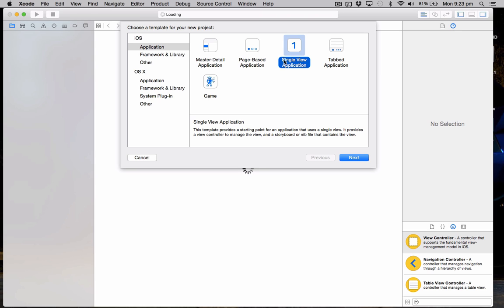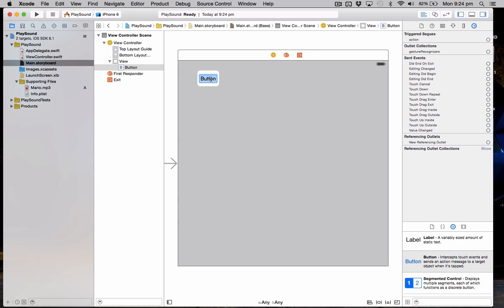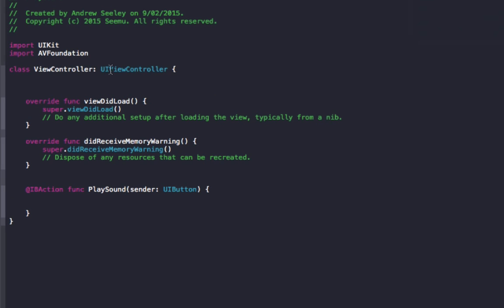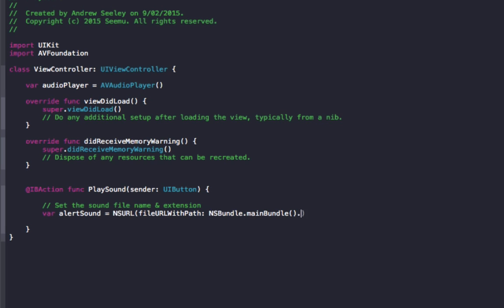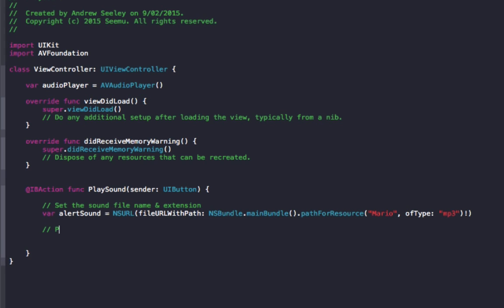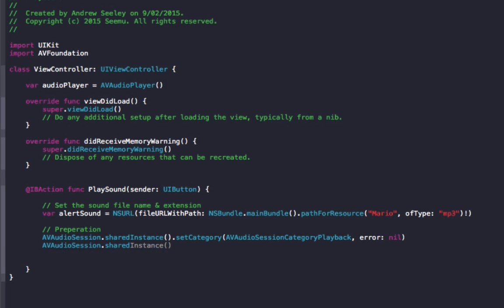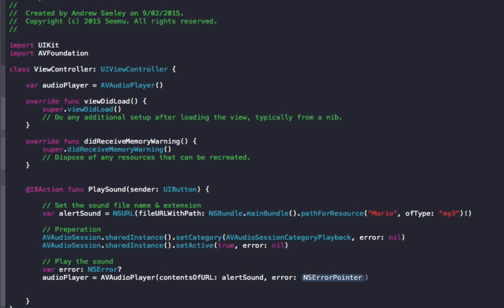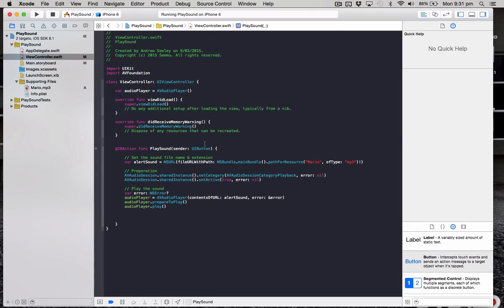Swift - Play Sound Effect Tutorial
Tutorial on doing playing a sound effect in Swift. Download source code for updated swift 2 code.